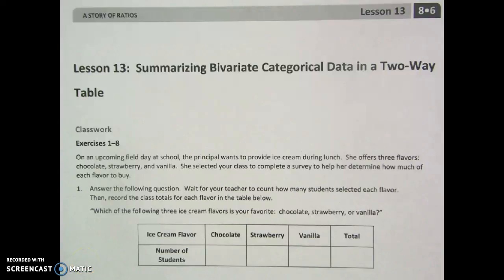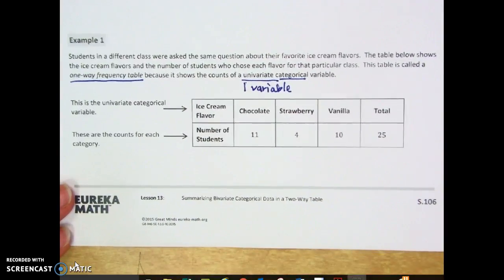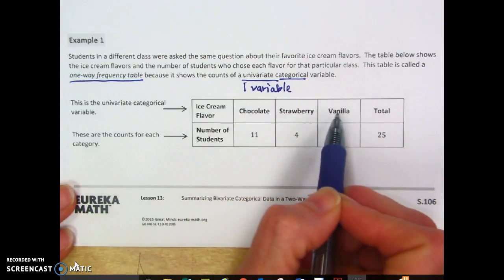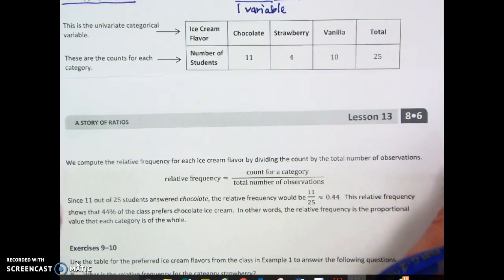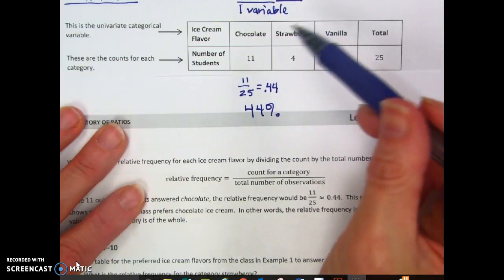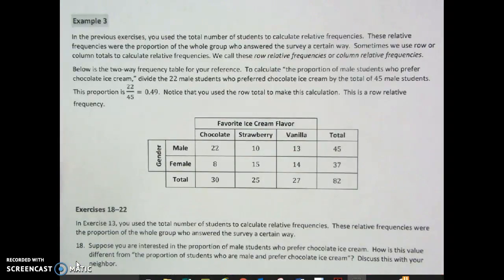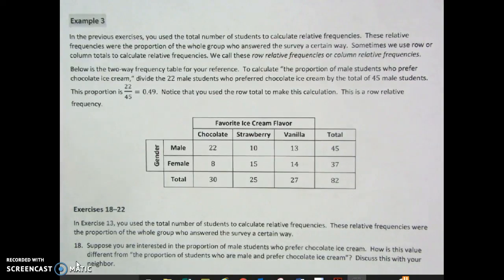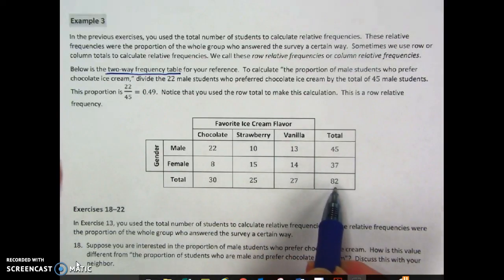Module 6 Lesson 13 Summarizing Bivariate Categorical Data in a Two-Way Table